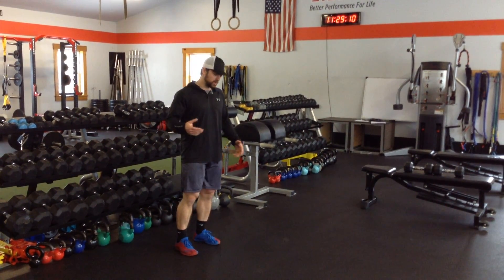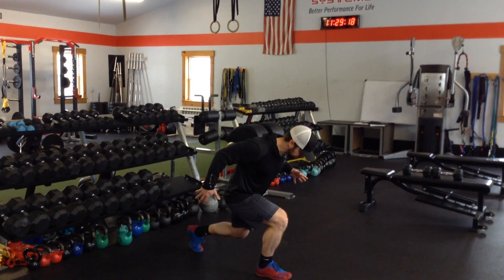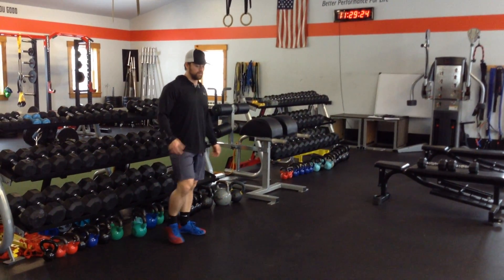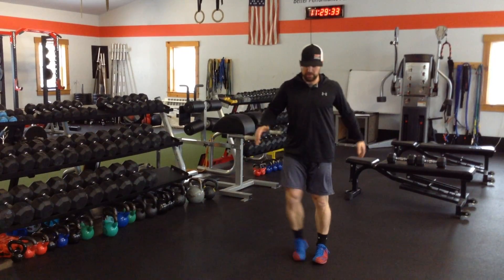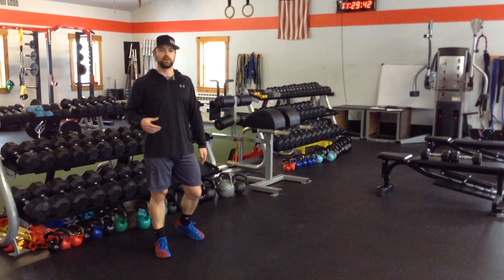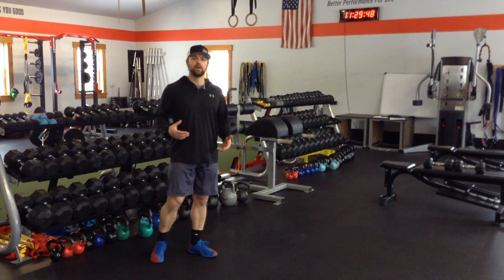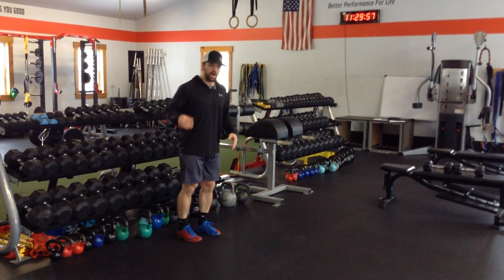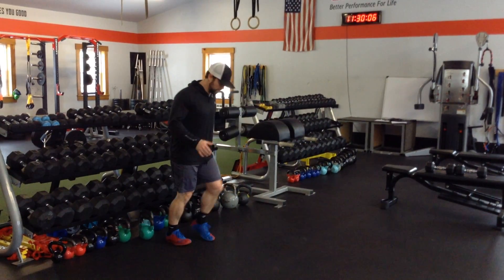Speed Lunge - Iso Catch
Speed lunges and isometric catches are a great tool to teach athletes the "brakes" in athletic movement.  They must be able to recycle the energy created during the eccentric or deceleration phase and take advantage of the elastic energy created in any movement.  By training strong isometric catches and maintaining tension during the hold they will more effectively transfer energy.
--Isometric Catches will teach:
1) how to stop quickly with good tension and no squish while maintaining a strong position.  This implies strong joint angles that will transfer energy effectively.
2) what a "squishy" movement feels like.  If it takes forever to stop, seconds instead of tenths of a second, then the movement is too squishy.  If you can put on the brakes quickly and maintain tension you are a more reactive athlete.
---Speed Lunges will teach:
1) how to decelerate and reaccelerate quickly and effectively.  Don't worry so much about a certain depth, be more concerned about getting back to the starting position fast!
2) what it feels like to be squishy and lack the ability to decelerate effectively.  Again we don't want to be squishy athletes, we must teach deceleration at fast speeds similar to sport.

Long slow eccentrics are great for building strength, or recovering from injuries, but fast eccentric movements is more sport specific.  Athletes need to feel this!